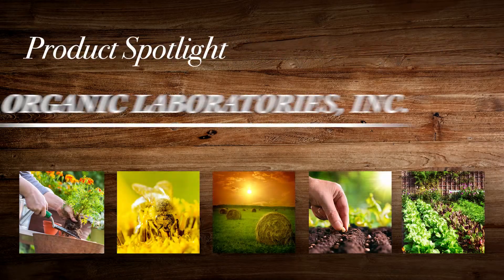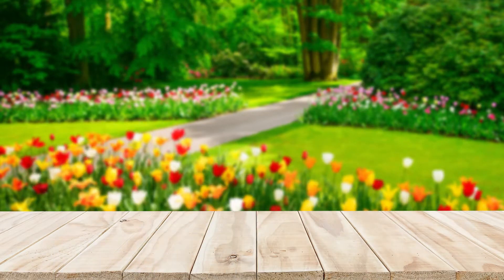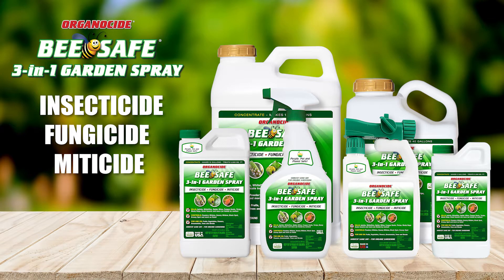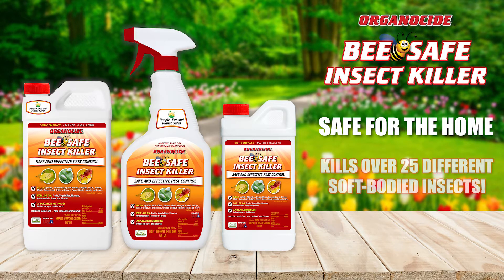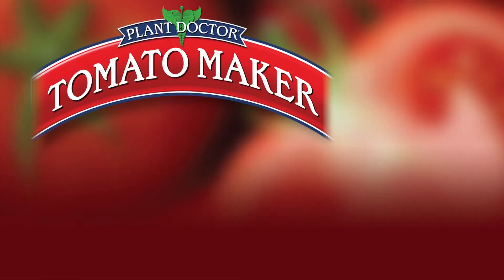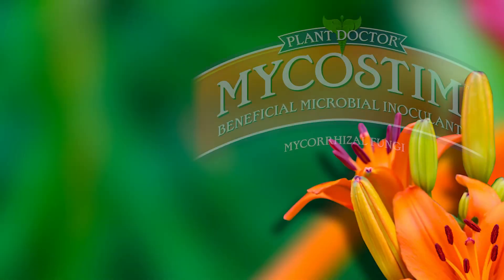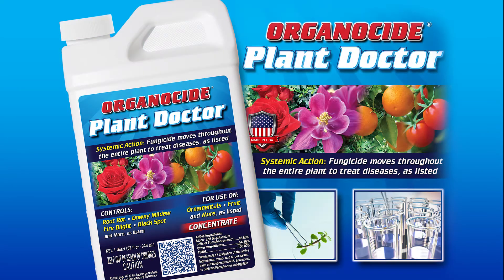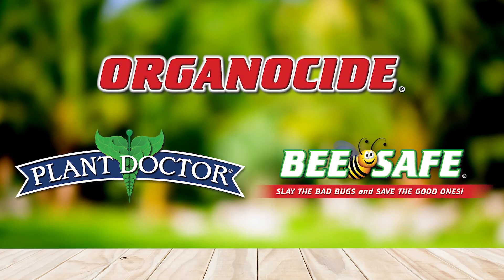Organic Laboratories inc. Product Spotlight